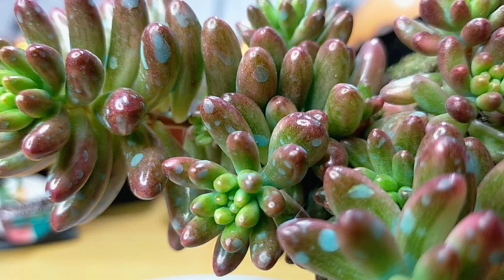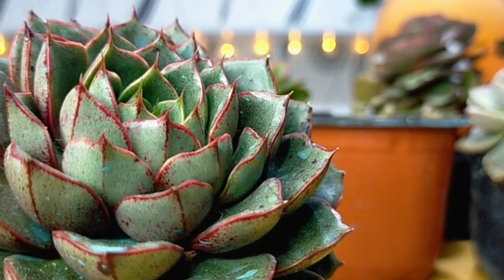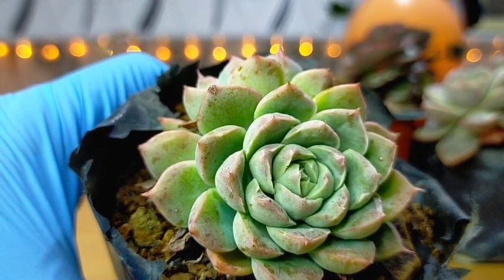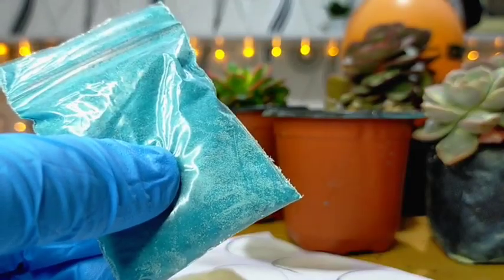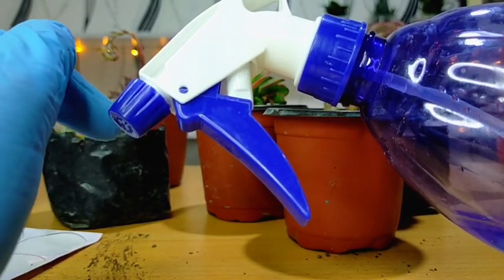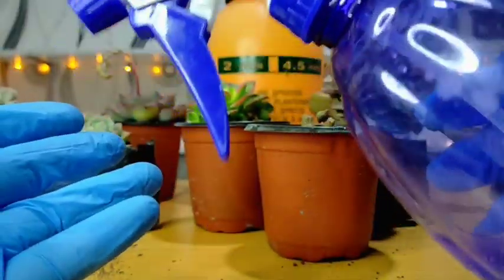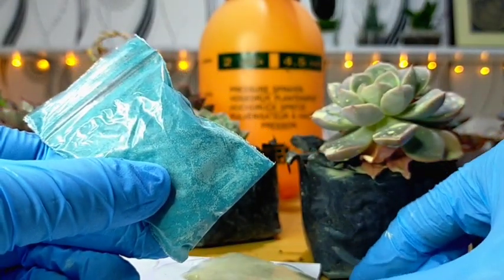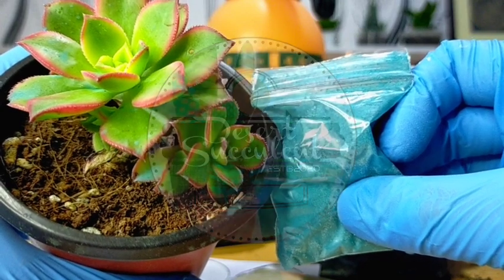Q&A #03 - Commonly asked questions about Fungicides || Usapang Dithane and Blue Fungicides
Answering your questions about dithane and other kinds of fungicide. Here are the topics discussed in this episode. (tagalog)

Q21-Monthly application of Fungicides
Q22-Is it okay to apply monthly?
Q23-Dithane bath
Q24-Sun exposure after application
Q25-Recommended Fungicide
Q26-Fungicide solution sitting on rosettes
Q27-Fungicides in pressure sprayer
Q28-Fungicide stains
Q29-Where to buy
Q30-Yellow vs Blue Fungicide